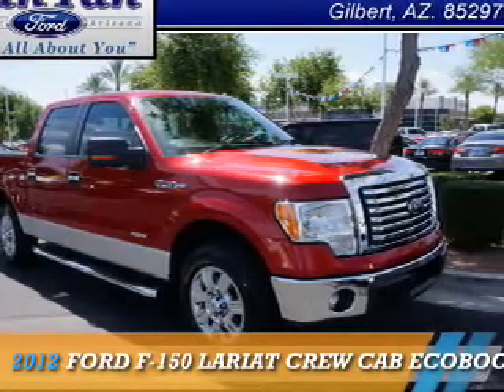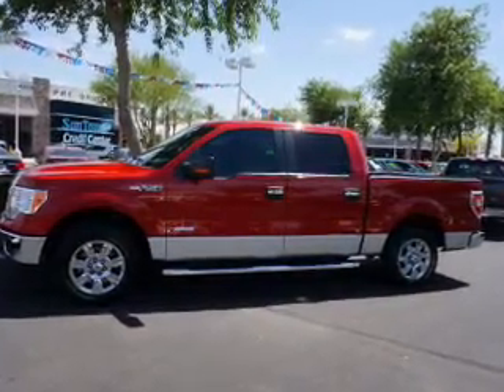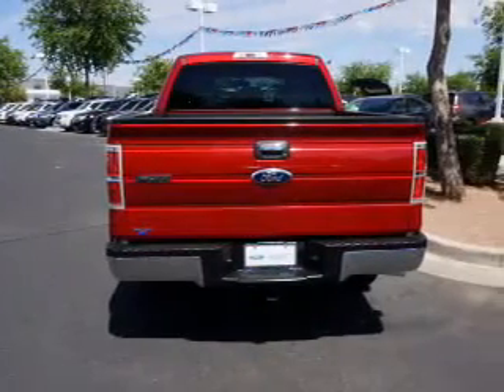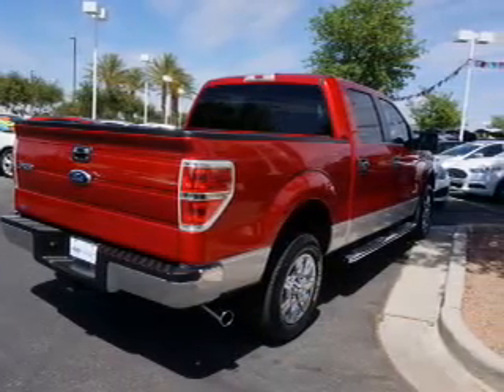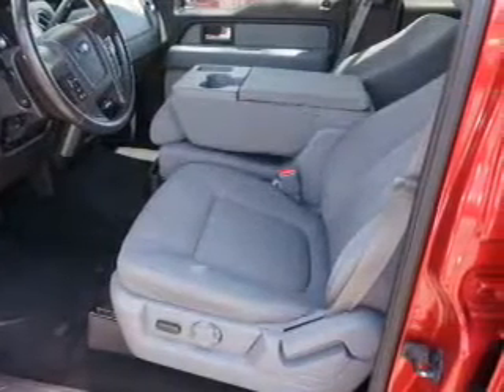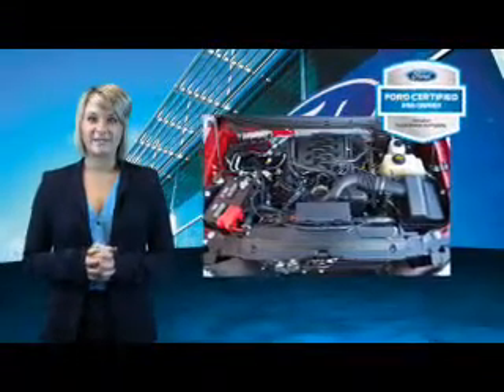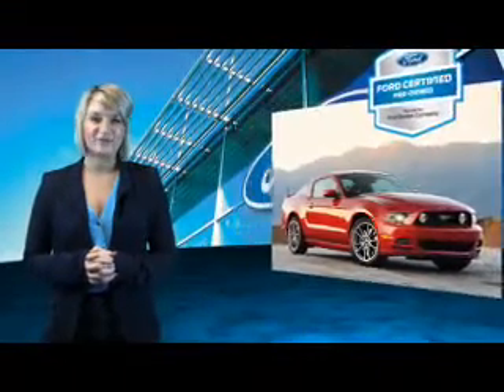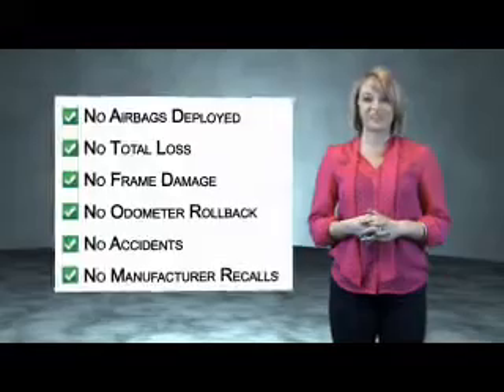2012 Ford F-150 143100A - Gilbert AZ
Year: 2012
Make: Ford
Model: F-150
Trim: LARIAT CREW CAB ECOBOOST
Engine: 3.5 liter 6 cylinder 2WD
Transmission: Automatic
Color:
Mileage: 59116
Address:
VIN:1FTFW1CTXCKD24845